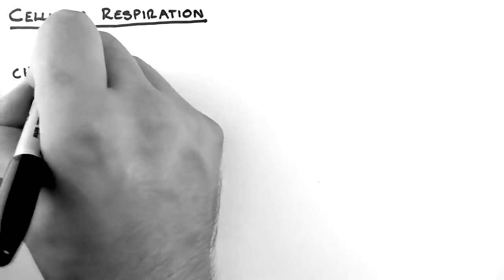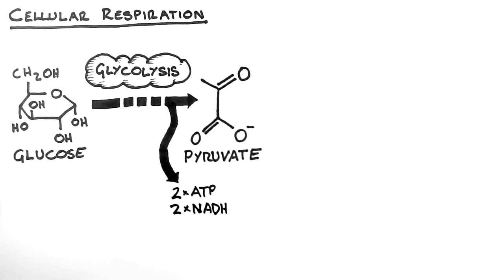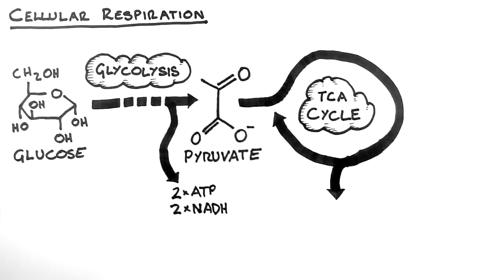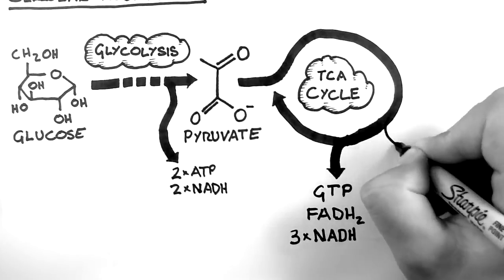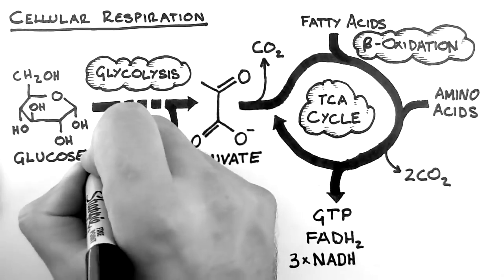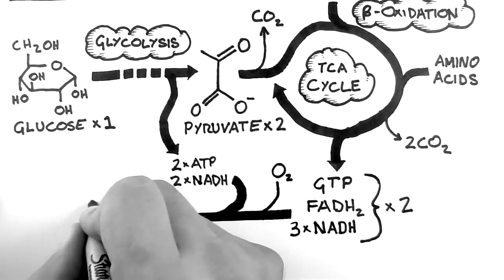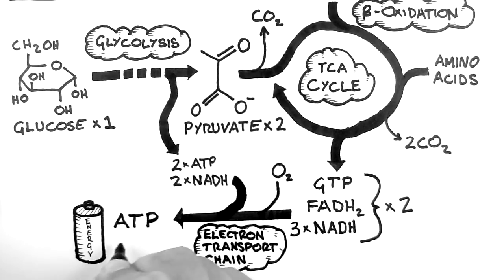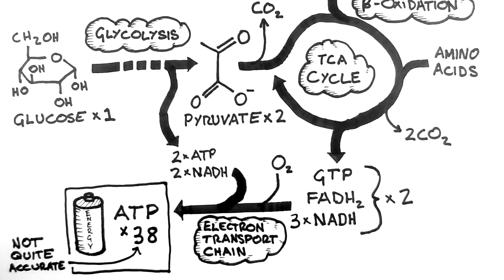Cellular Respiration 1 Overview 10Convert com